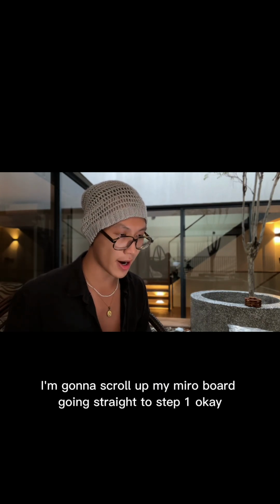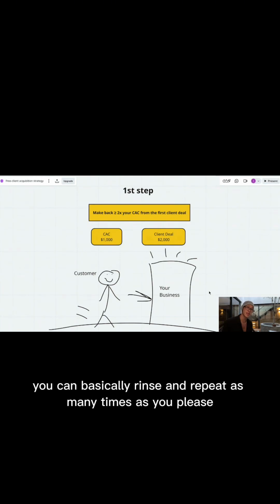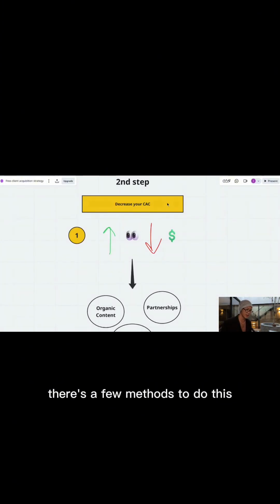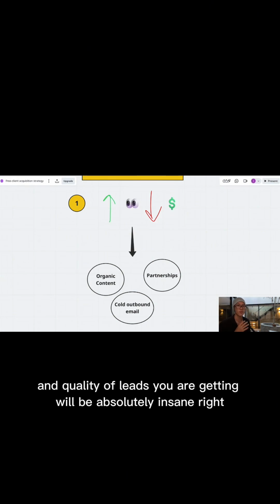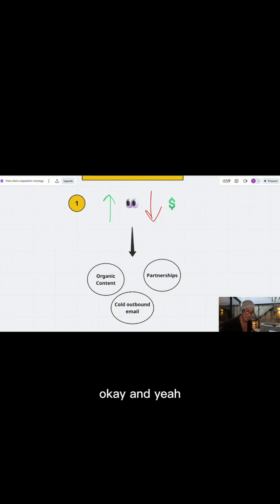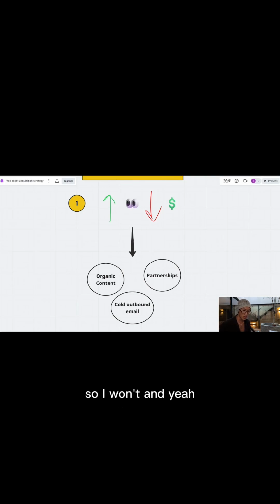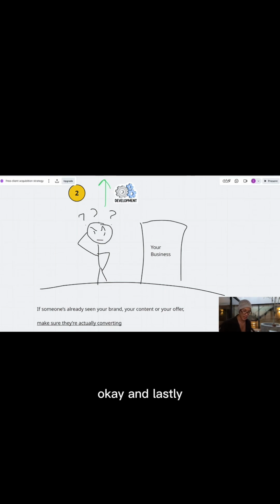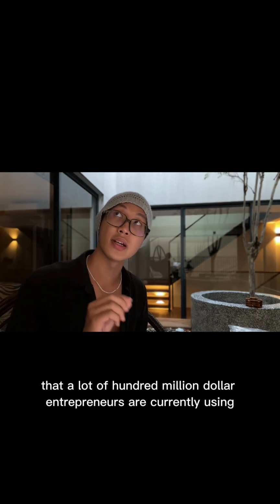How To Scale Client Acquisition so fast it feels ILLEGAL